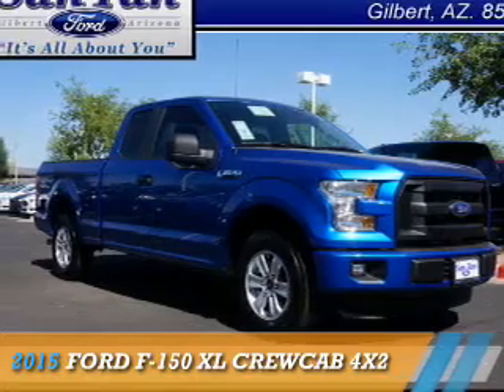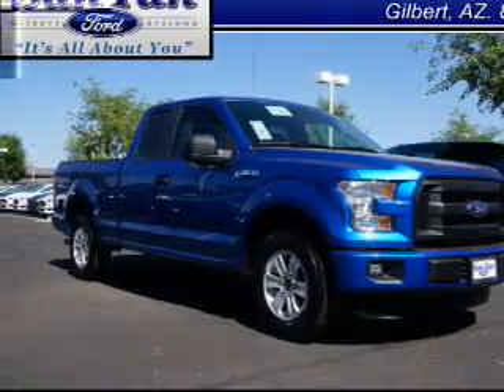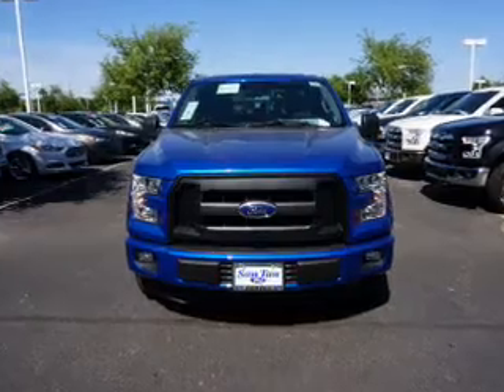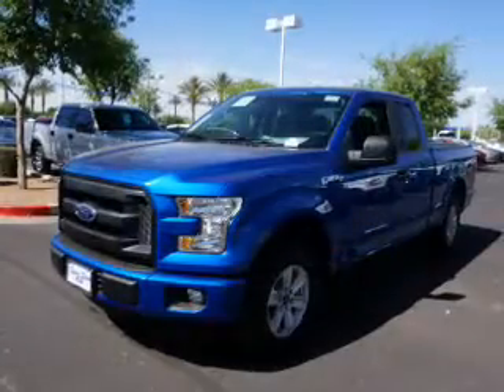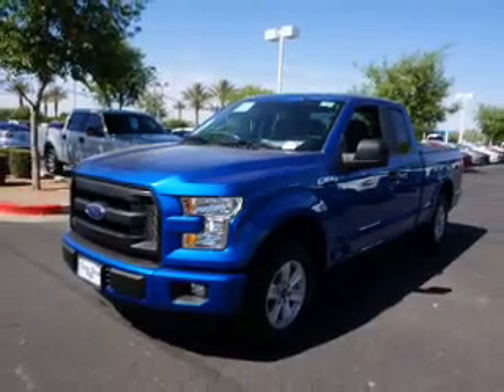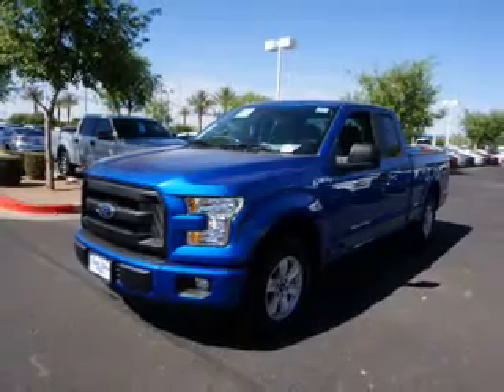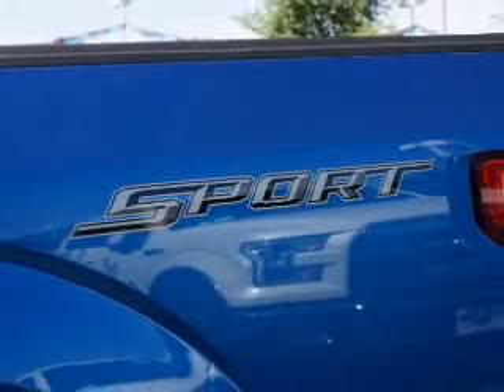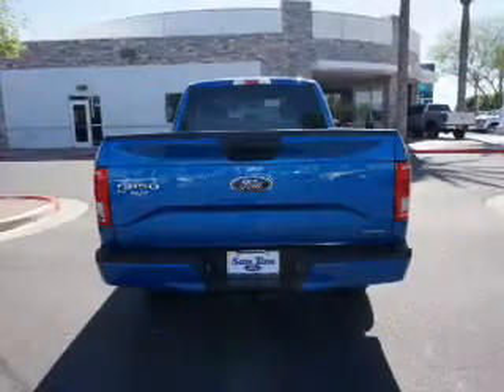2015 Ford F-150 151256 - Gilbert AZ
Year: 2015
Make: Ford
Model: F-150
Trim: XL CREWCAB 4X2
Engine: 3.5 liter 6 cylinder
Transmission: Not Specified
Color:
Mileage: 0
Address:
VIN:1FTEX1C81FKD16920